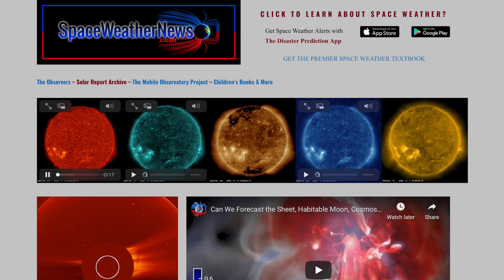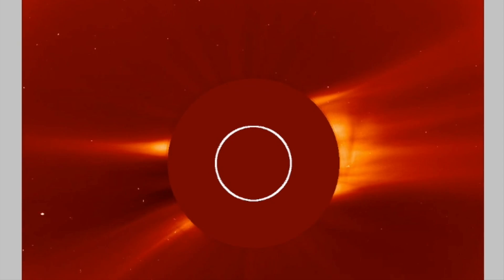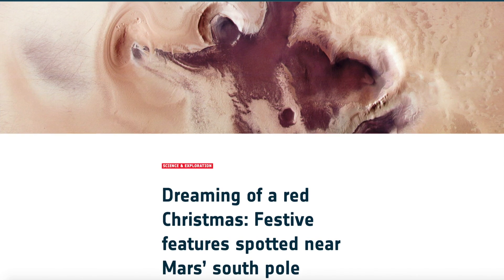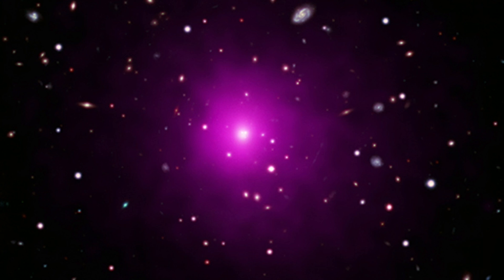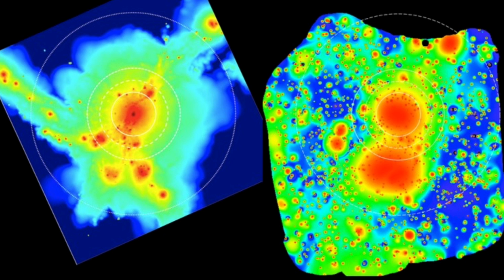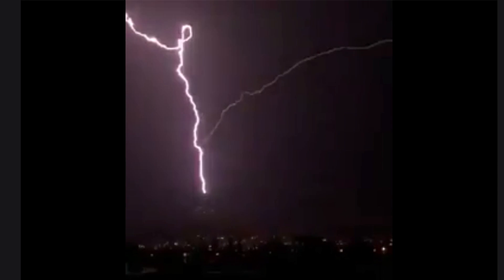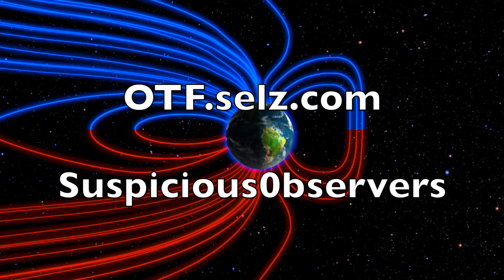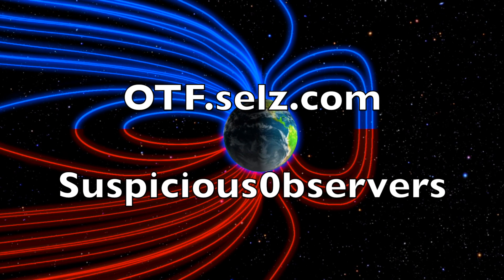Runaway Atmospheric Shift, Record Filament, HeartMan on Mars | S0 News Dec.18.2020